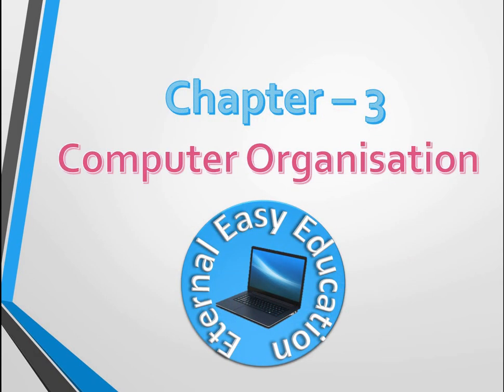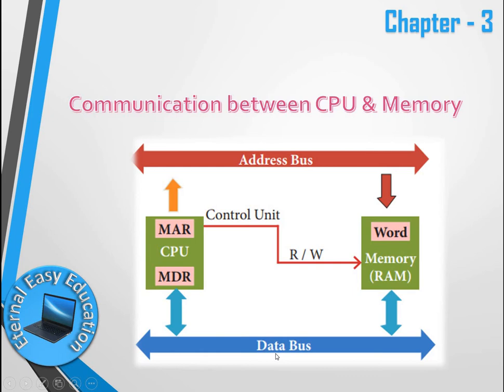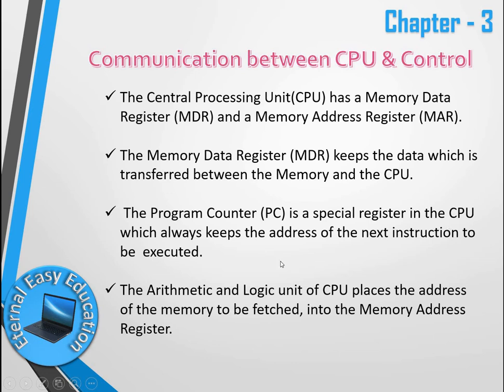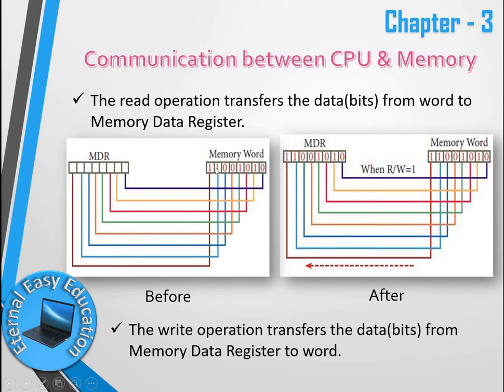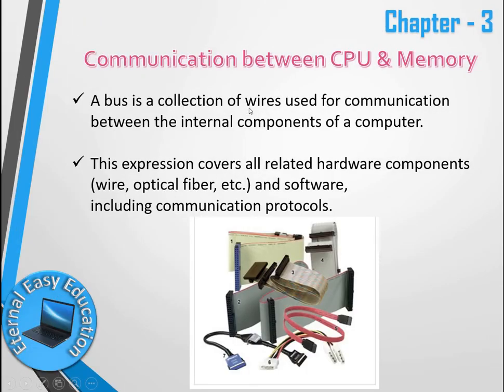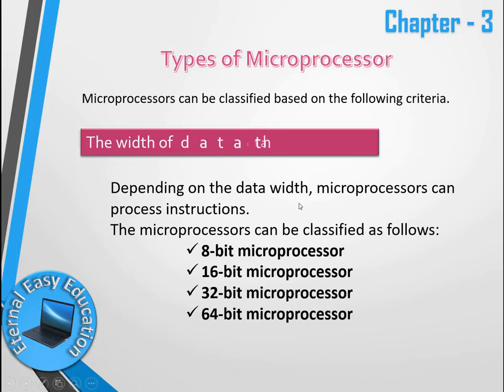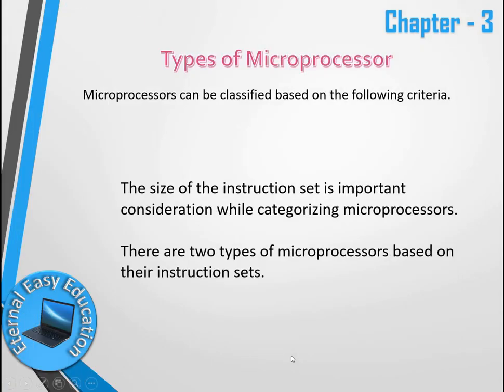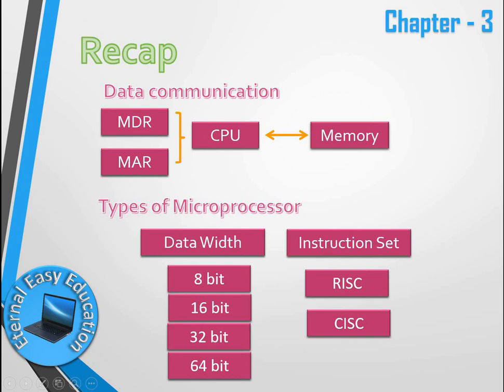TN +1 CS and CA (chapter -3 Computer Organization)Types of Microprocessor (part 3)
Previous video
TN +1 CS and CA (chapter -3 Computer Organization)Characteristics of Microprocessor (part 2)